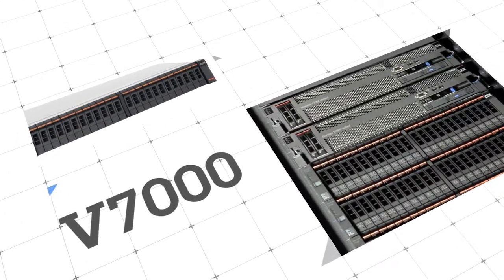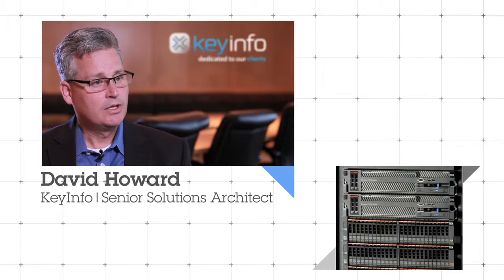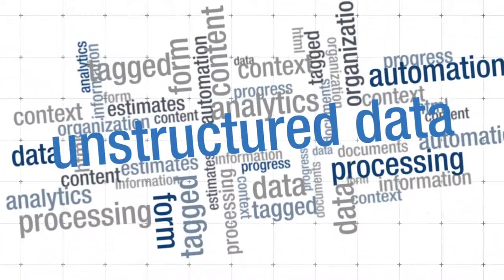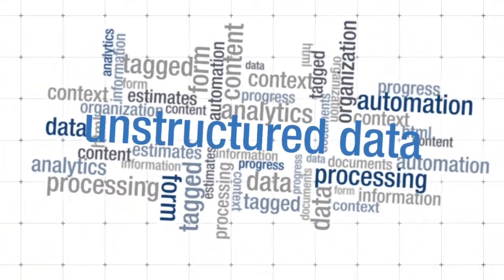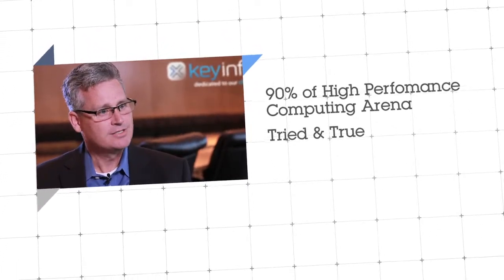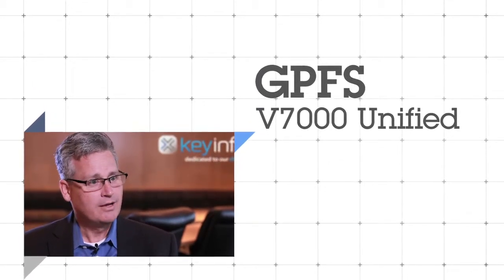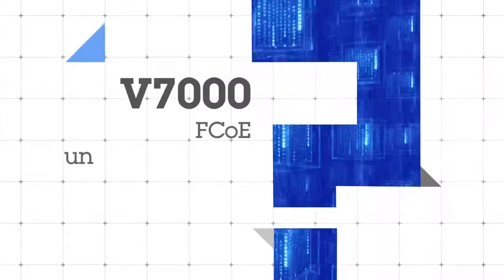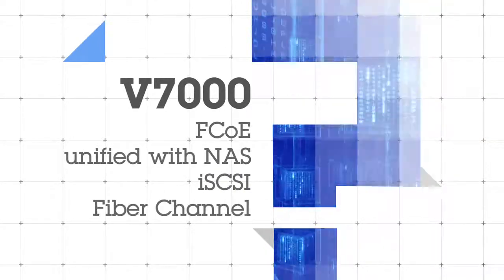David Howard discusses the V7000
KeyInfo's Dave Howard discusses IBM's V7000 Unified, SONAS and GPFS.